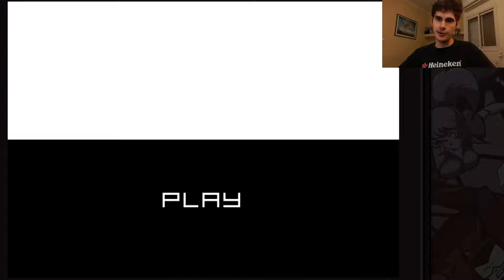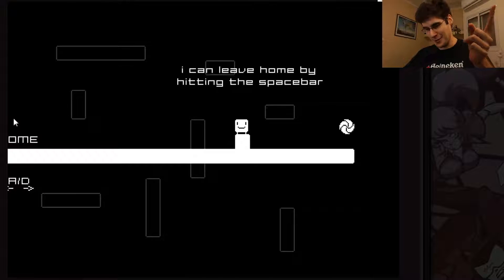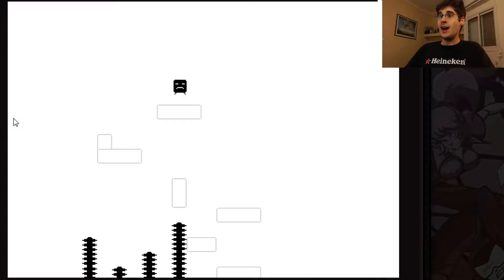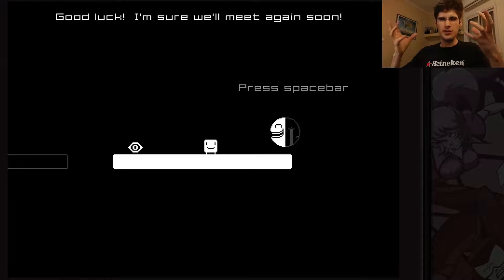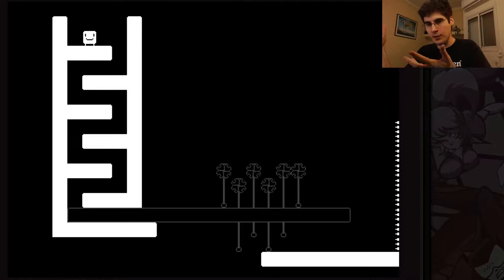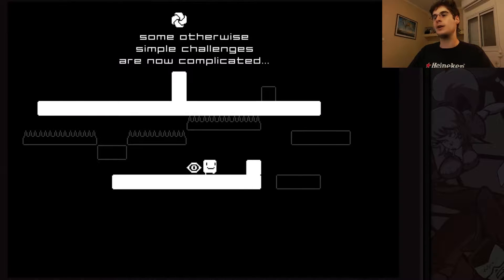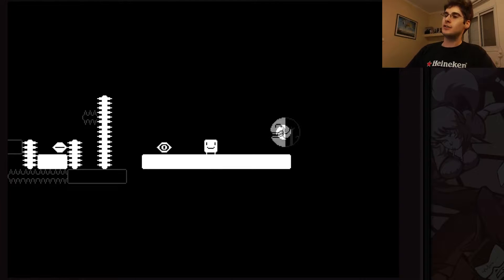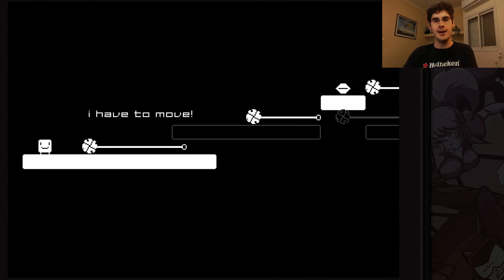Concept Hunter - about-face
A combination of mechanics we've seen before brings out fantastic opportunities for cool level design.